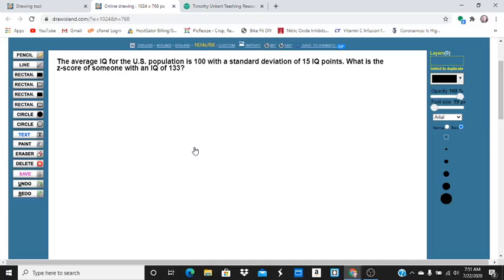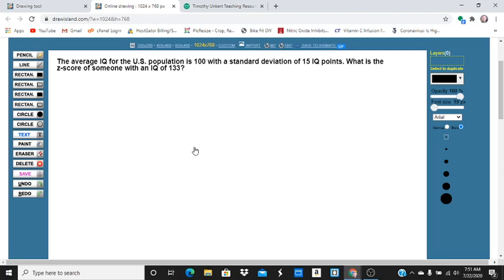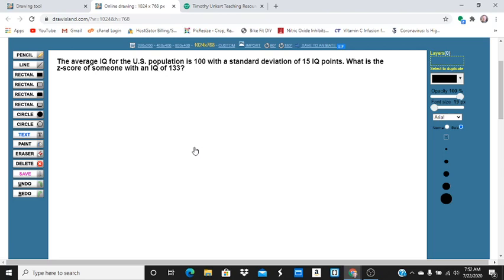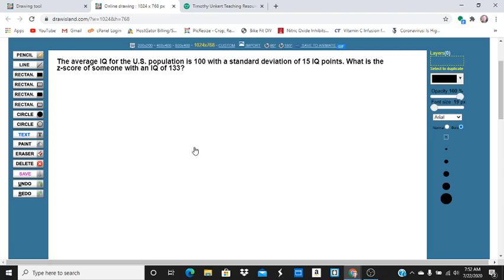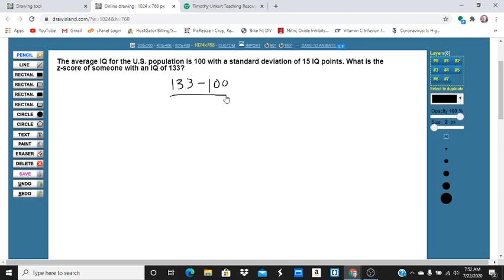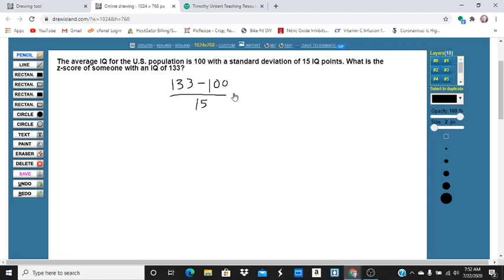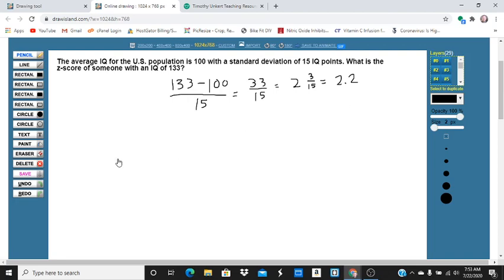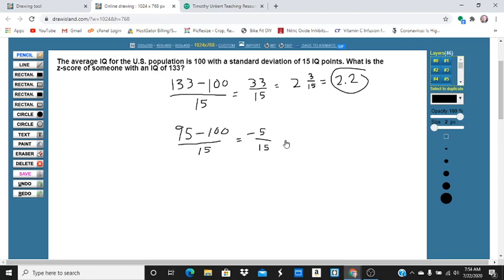Review for High School Math Praxis (5161) - Finding Z-score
In this video I show you how to find z-score.

Also, if you're a teacher and interested in checking out some of my free or paid worksheets please visit my Teacher Pay Teachers store at: